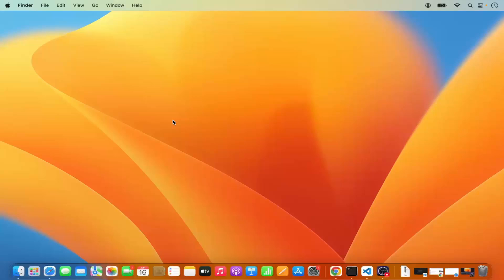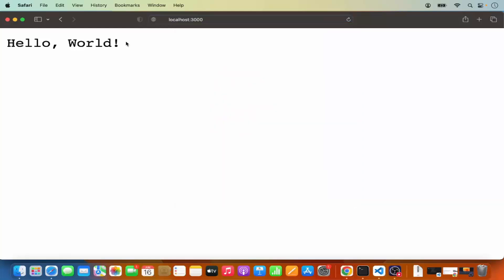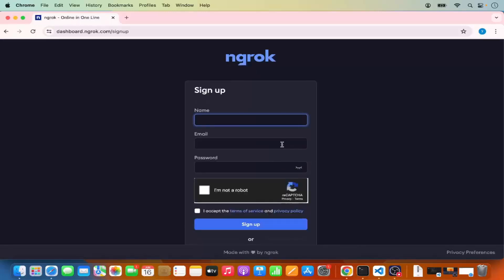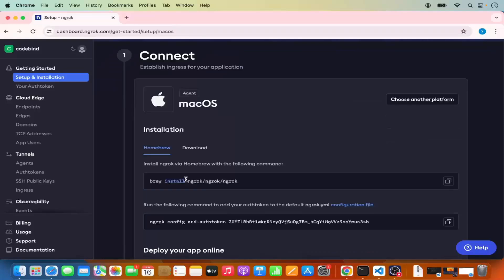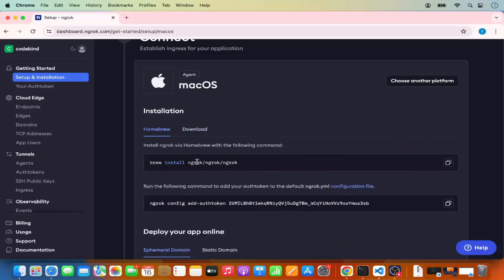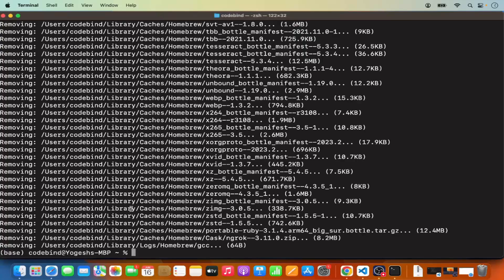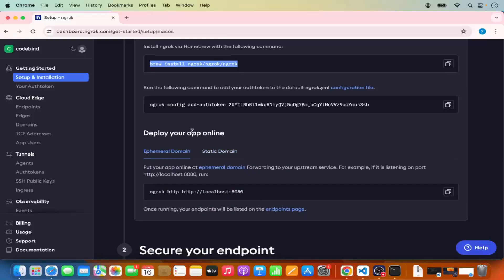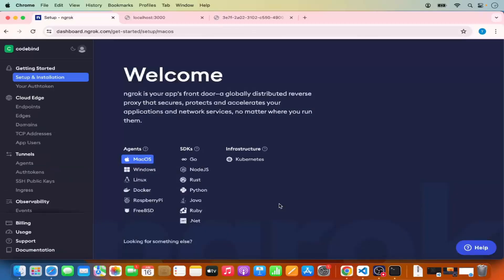How to Install Ngrok on Mac | Expose your localhost to everyone | NGROK SETUP MacOS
Welcome to our comprehensive tutorial on how to install Ngrok on your Mac and expose your localhost to everyone! Ngrok is an incredibly useful tool that allows you to create secure tunnels to your localhost, making it accessible from the internet. This video is perfect for developers, testers, and anyone who needs to share their local web server with the world. Follow along as we guide you through the entire setup process.

1. **Introduction to Ngrok:** Learn what Ngrok is, its key features, and why it's an essential tool for web development, testing, and remote collaboration.
2. **Downloading Ngrok:** We’ll show you how to download Ngrok from the official website and select the correct version for your Mac.
3. **Installing Ngrok:** Step-by-step instructions on how to install Ngrok on your Mac. We’ll cover unpacking the downloaded file and moving the Ngrok executable to a directory in your PATH for easy access.
4. **Setting Up Ngrok:** Learn how to set up Ngrok by authenticating with your Ngrok account. We’ll guide you through the process of signing up and obtaining your authentication token.
5. **Running Ngrok:** Discover how to use Ngrok to create secure tunnels to your localhost. We’ll demonstrate how to expose a local web server to the internet, allowing you to share it with others.
6. **Using Ngrok for Webhooks:** Understand how to use Ngrok to test webhooks and integrate it with your development workflow.
7. **Ngrok Configuration:** Learn how to create and use Ngrok configuration files to streamline your workflow and customize your tunnels.
8. **Troubleshooting Common Issues:** We’ll cover common issues you might encounter during installation and setup, and provide solutions to resolve them.

**Why Use Ngrok?**
Ngrok is an invaluable tool for developers and testers, offering a simple and secure way to expose local servers to the internet. Whether you’re showcasing a project, testing webhooks, or working with remote teams, Ngrok makes the process seamless and efficient.

- **Developers:** Learn how to quickly share your local development environment with others.
- **Testers:** Use Ngrok to test webhooks and external services that require internet access to your local server.
- **Remote Teams:** Simplify collaboration by making your local projects accessible to team members around the world.

If you found this video helpful, please share it with others who might benefit.**

By following this video, you'll gain the skills and confidence to install and use Ngrok to expose your localhost on a Mac.